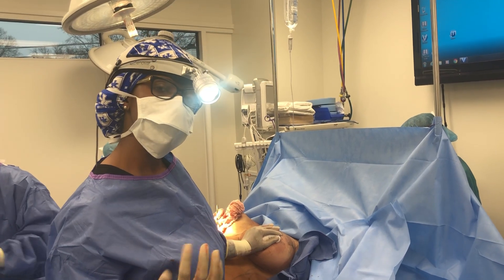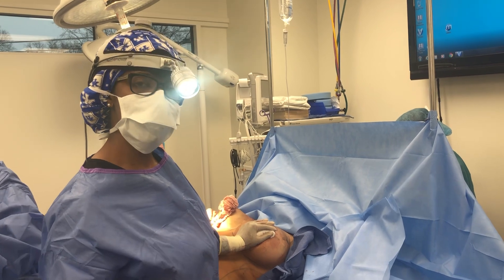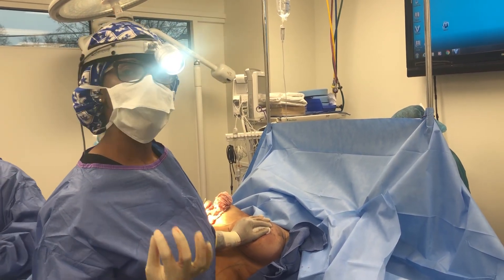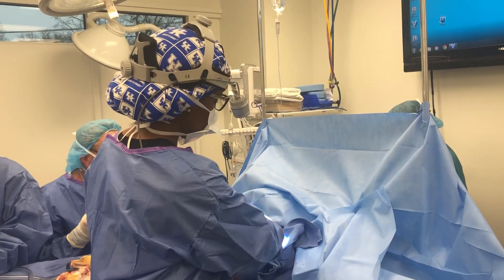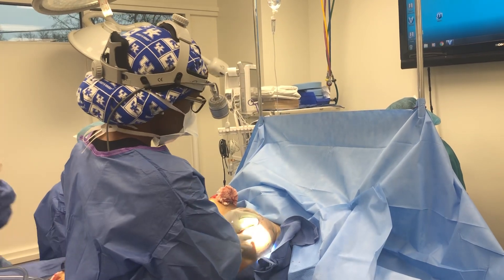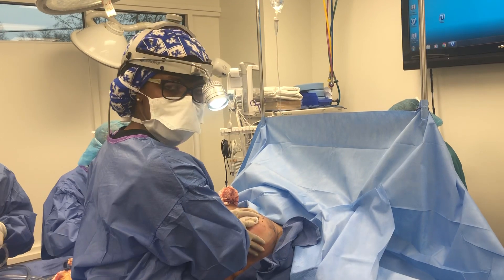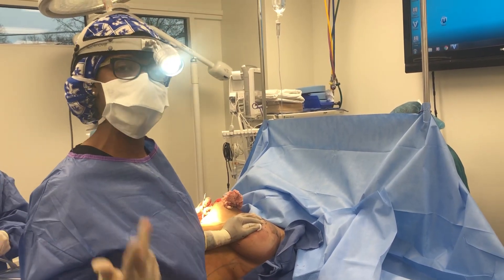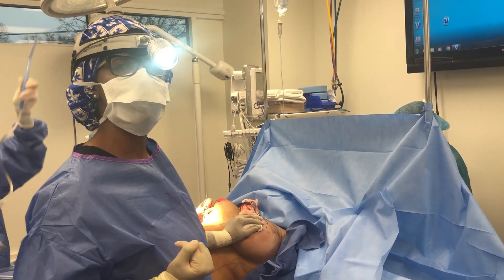Breast Reduction and Augmentation Surgery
In this video, Dr Amaka, plastic surgeon in Nashville, TN talks about the concept of addition-subtraction in breast reduction and augmentation.